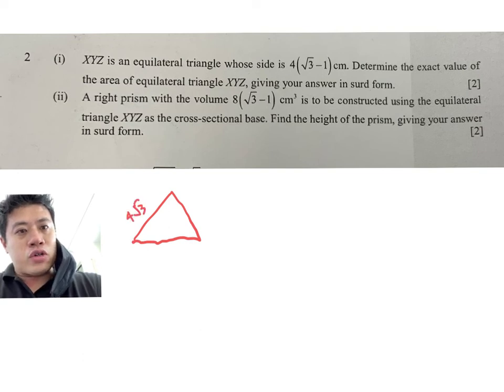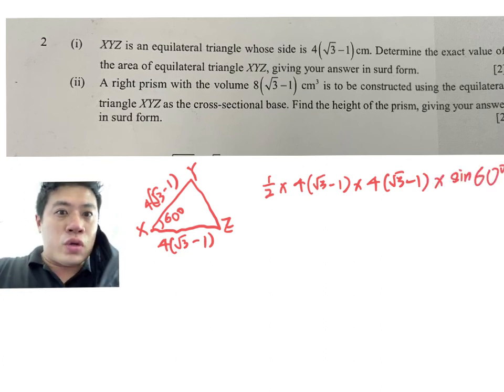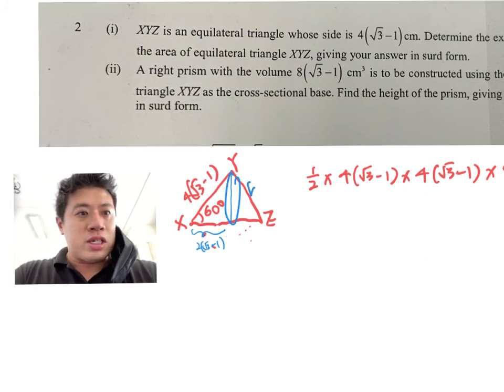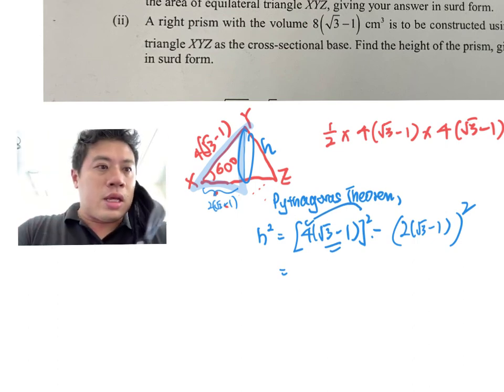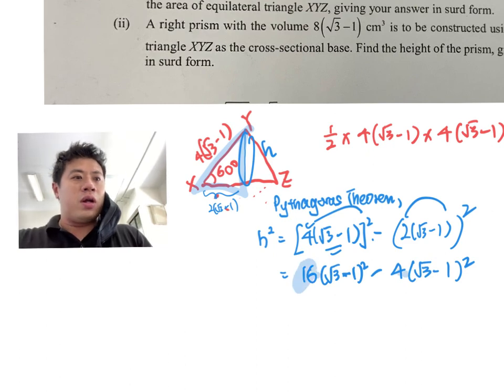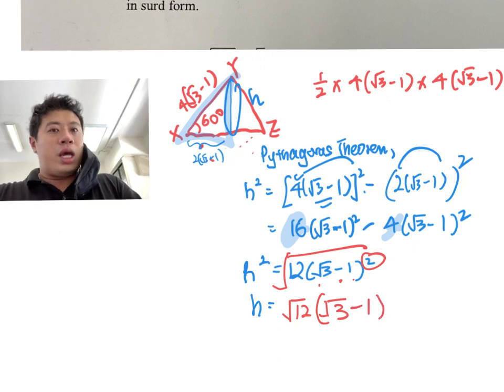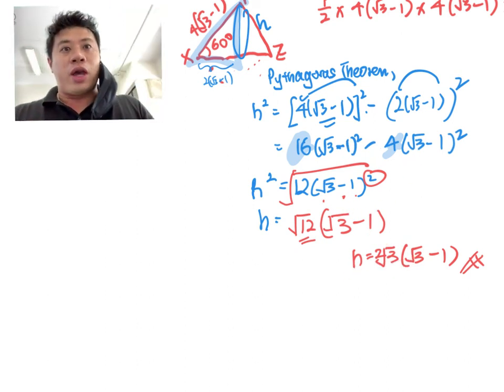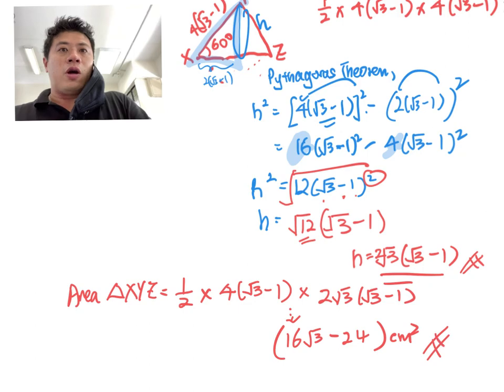T2 Assgt Q2(i)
2021 MA300 Topic 02